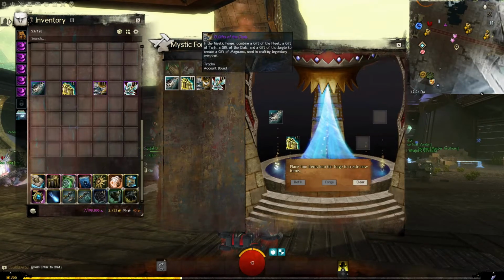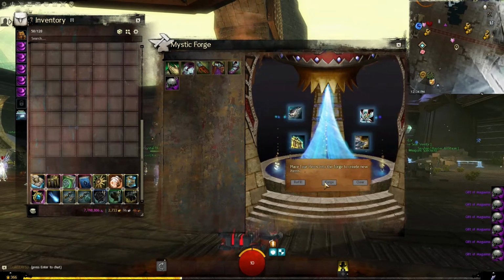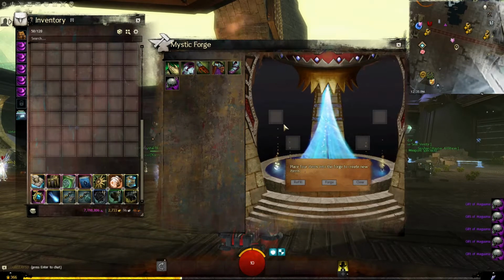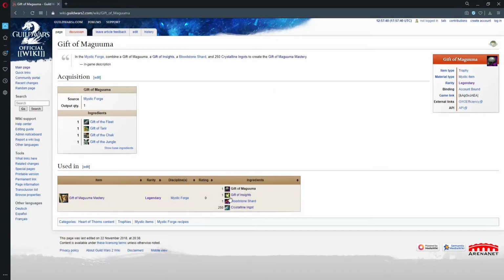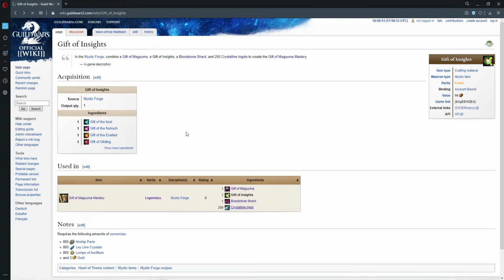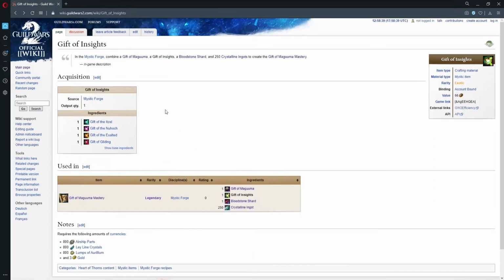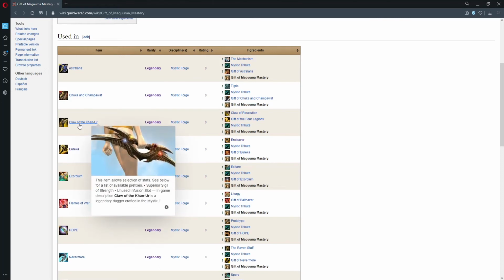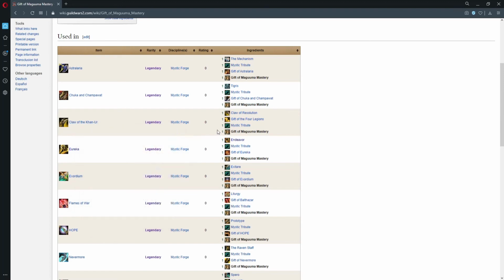GW2 Map Comp Bonus: 13 Gifts of Maguuma + Gen 2 Legendary Crafting : The Gift of Maguuma Mastery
This is the Bonus of Completing HOT maps 13 times as part of the Ultimate Black Lion Key Farm (Playlist Link)

Give me feedback, love, or hate, in the comments below.

Streaming most Evenings in 2022! Happy New Year!!

Facebook , Instagram, Twitter, Pintrest, TicTok, Snapchat, Reddit : I admit they exist, but only because I've seen them on other people's devices.
Resolve to cut back on this crap for your own sanity and the health of Society!